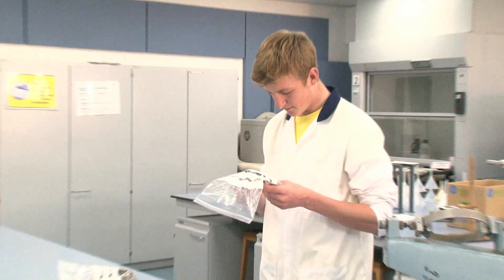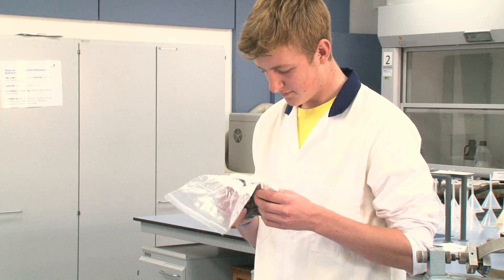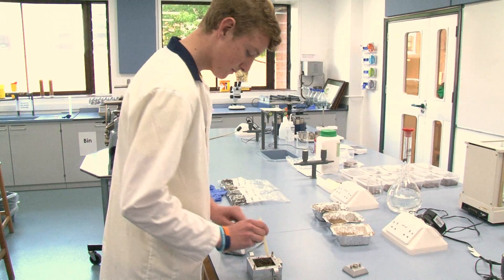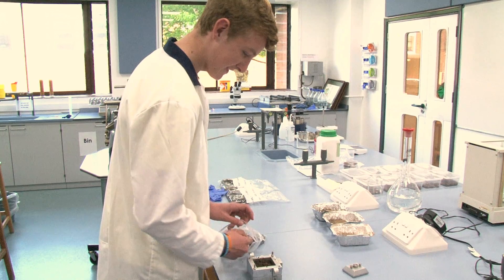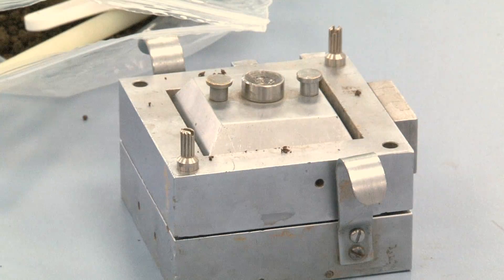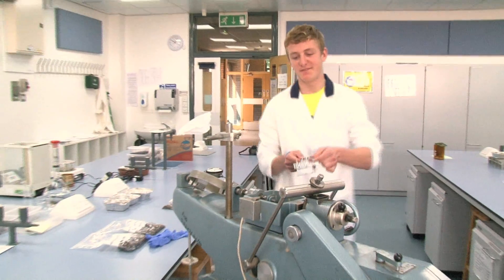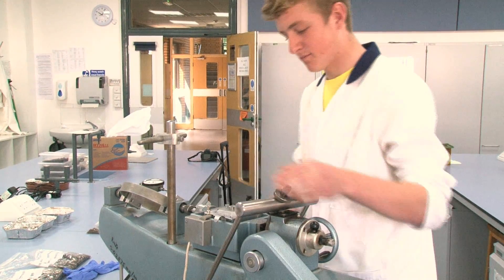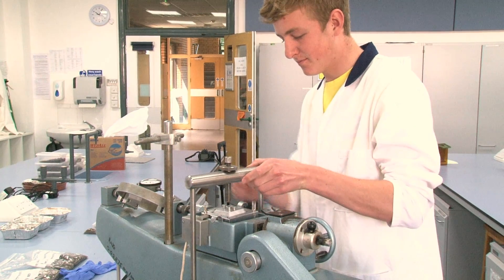Student works for silver CREST award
A student from a Shropshire school has completed a research project at Harper Adams University that will help him to stand out from the crowd when applying for Sixth Form College.

15-year-old Michael Cooper, who is currently enrolled at Burton Borough School, has been working on a research project as part of his application for the British Science Association CREST Award scheme.

He hopes that the Silver level award will give him the edge over other students when applying for a place to study for his A Levels.

The CREST Award schemes are a range of science, technology, engineering and maths (STEM) enrichment activities aimed at inspiring 5-19 year-olds. The middle award is Silver level and allows able students aged 14-16 to conduct real research projects.

For his project, Michael has been investigating the sheer characteristics of soil samples.

He has been assisted by the university's laboratory staff and technicians.